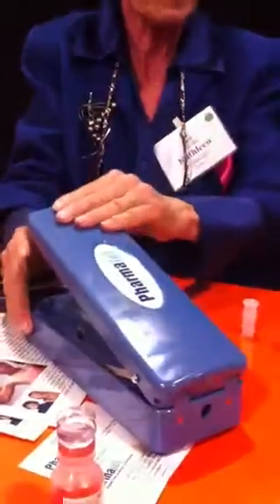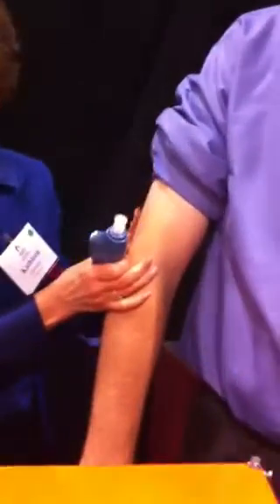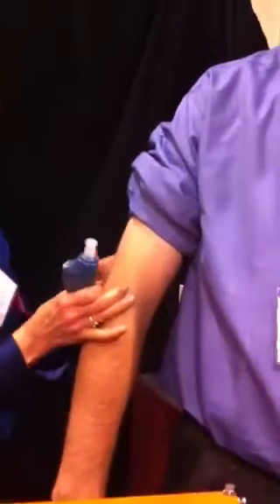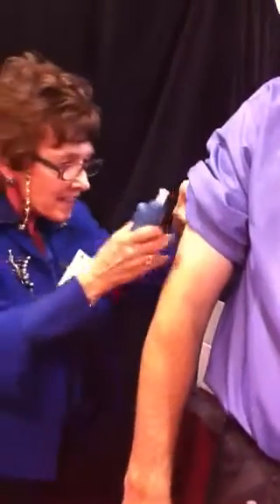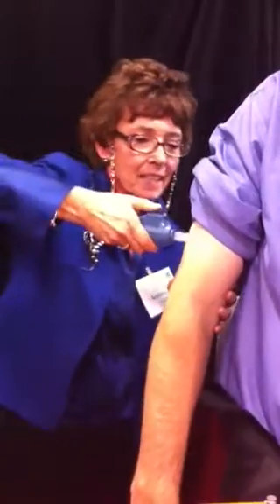Needle less injection for diabetics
The idea is to NOT use needles inject insulin but rather use pressure to create a liquid needle.